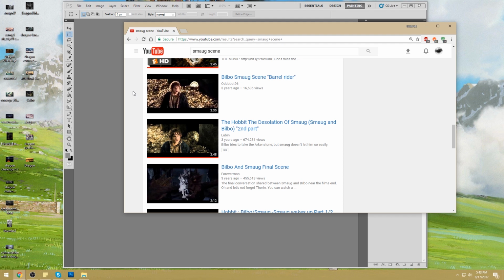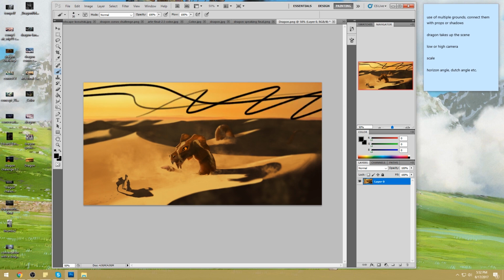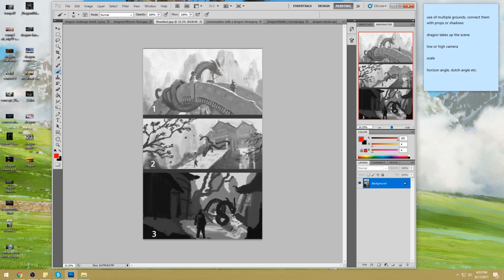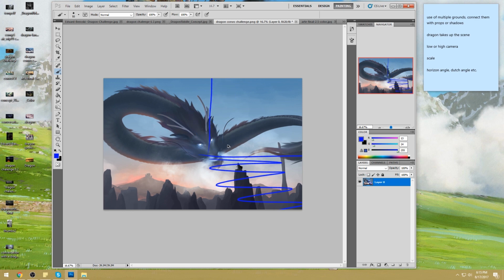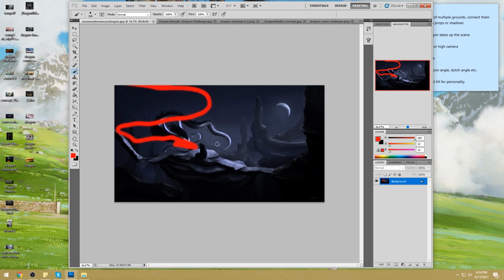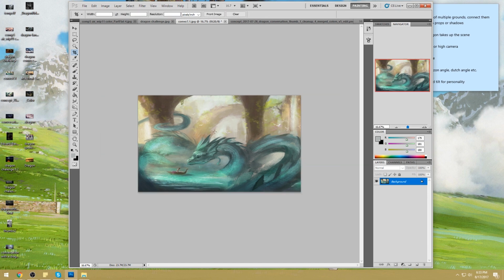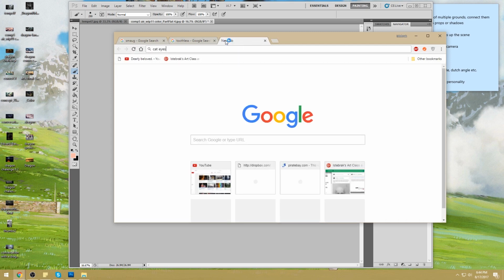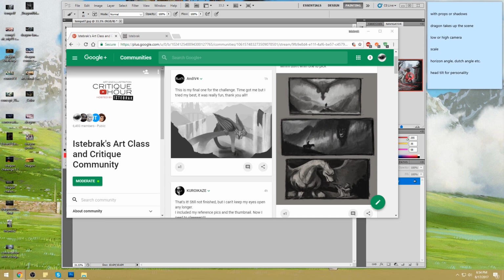Critique Hour! "A Conversation with a Dragon" - Staging in Illustration!